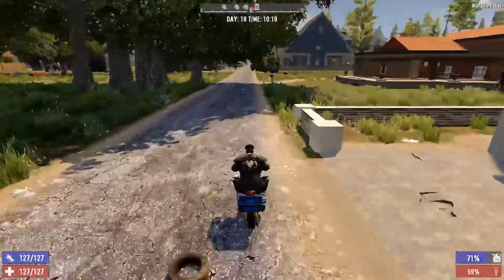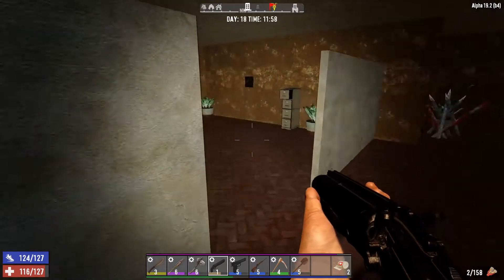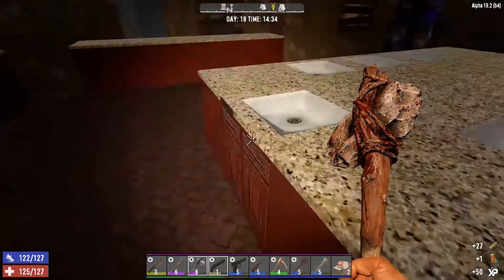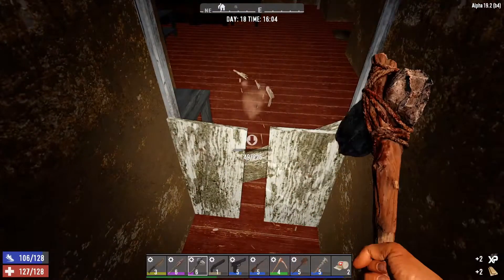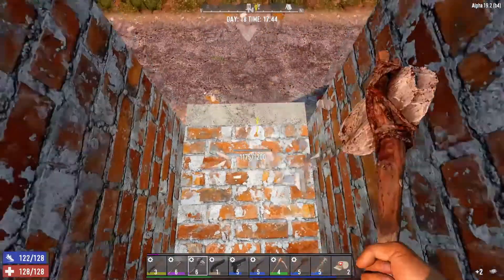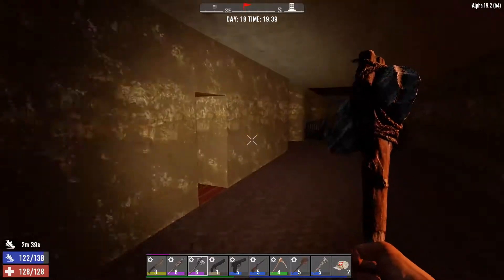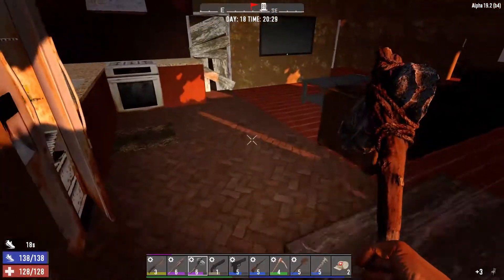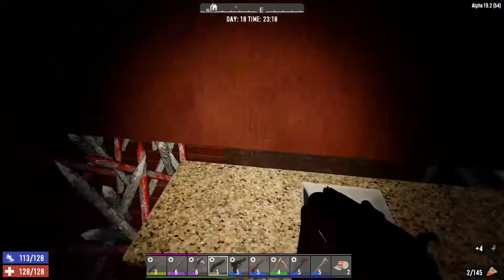Let's play 7 Days to Die Alpha 19 - Survivalist Episode 19 - Ostrich Hotel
Welcome back to our let's play series of 7 Days to Die on Survivalist Difficulty Alpha 19 Episode 19!

Intro: Dead Reckoning by Ethan Meixsell
Outro: Desert Brawl by Vans in Japan